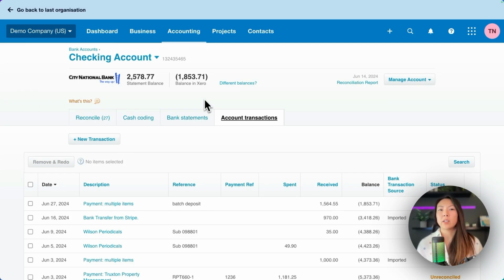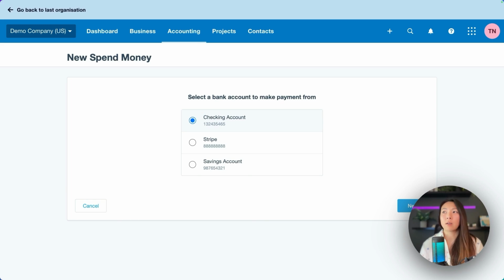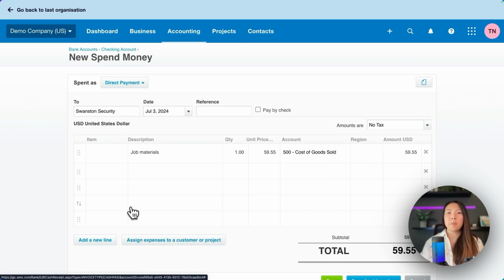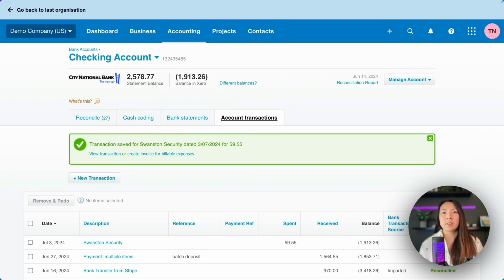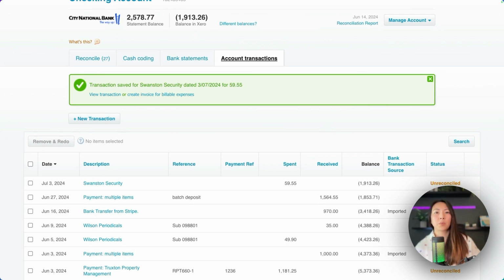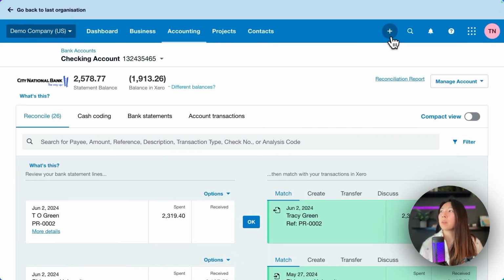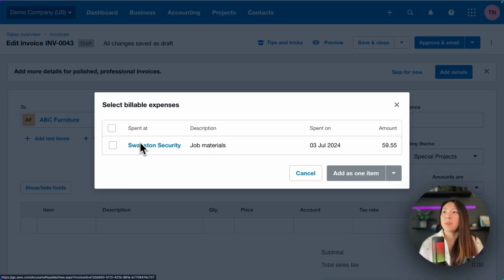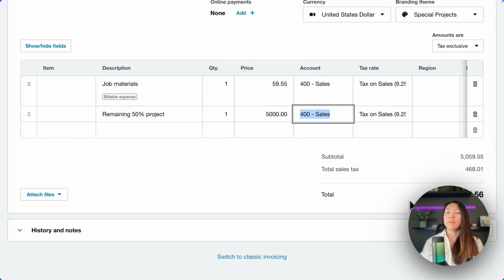How to Assign Billable Expenses to a Customer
Learn how you can bill back a customer in Xero by assigning expenses to them as they come through the bank feed.